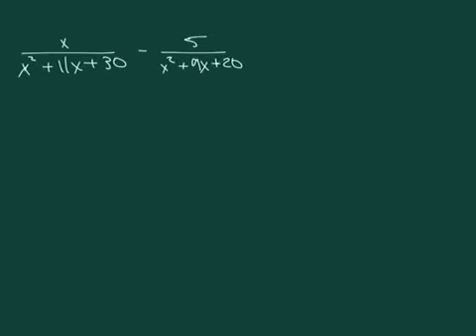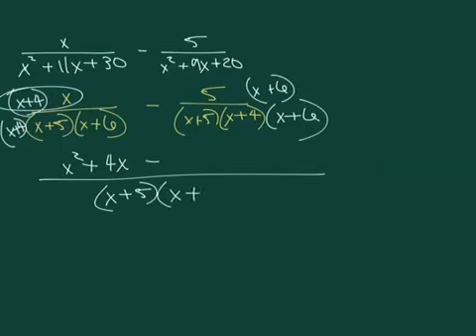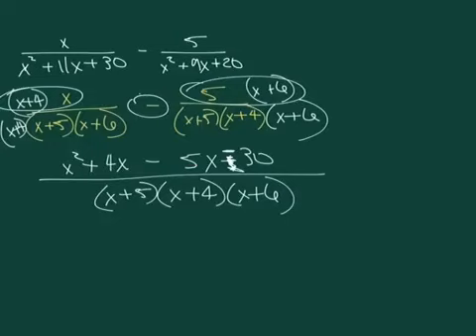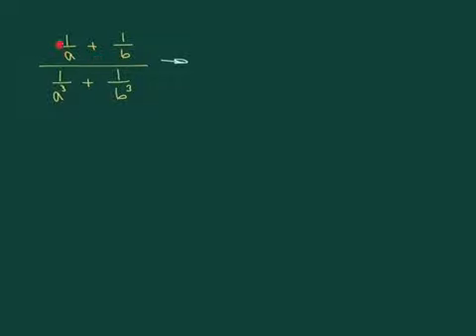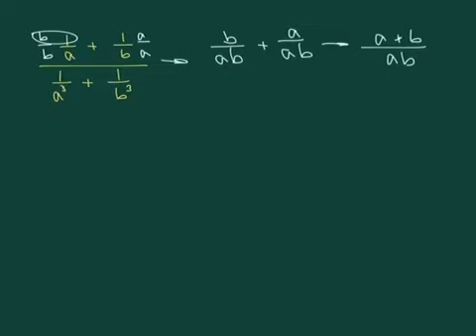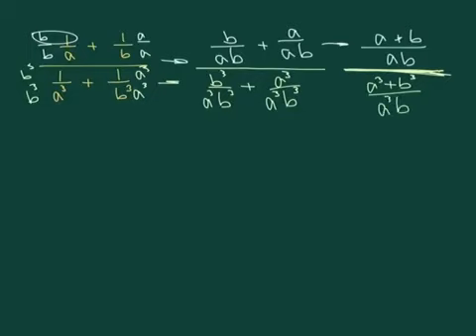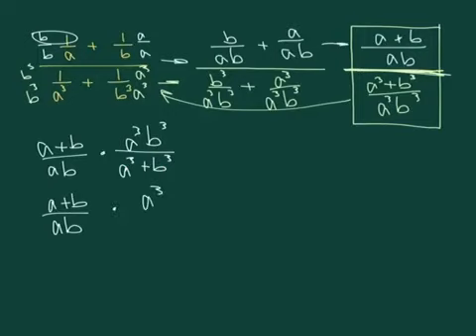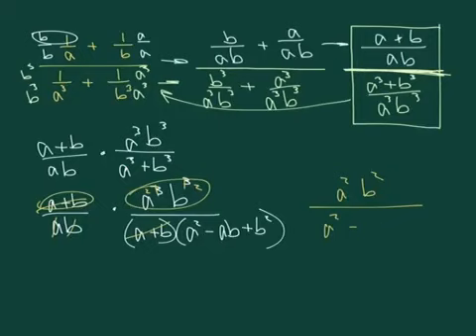R5c 2017 college alg